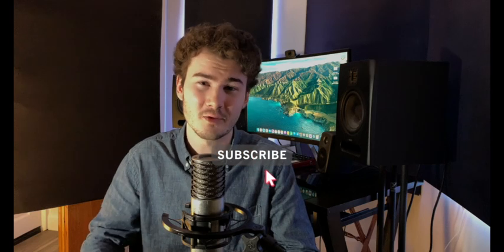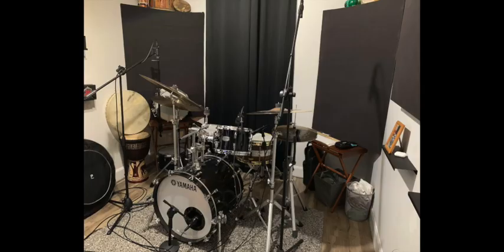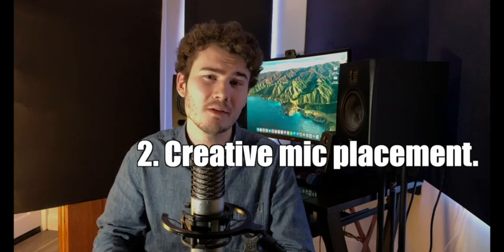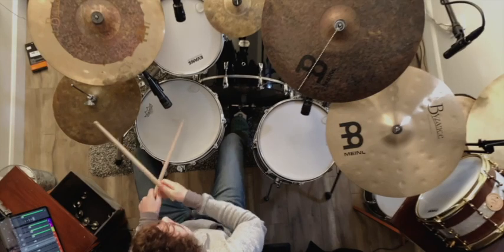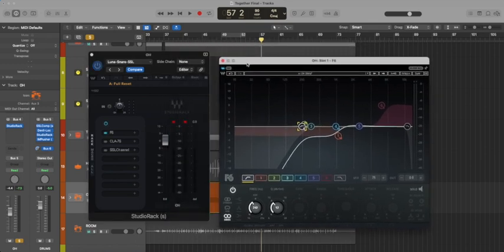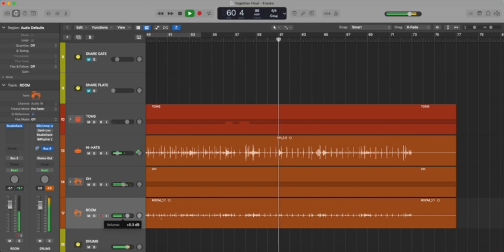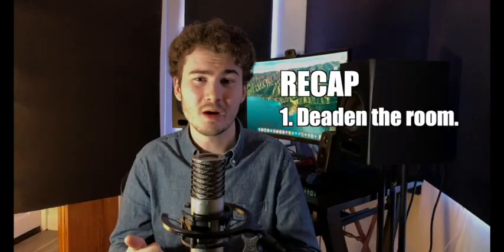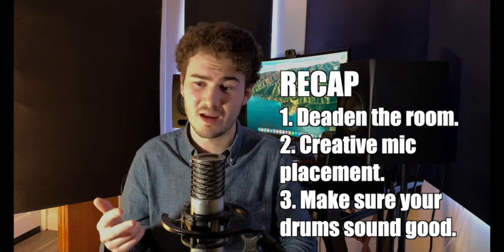small room, HUGE Drum Sound | 3 Tips to Get Pro Drum Recordings From Your Home Studio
No matter how big or small your recording space is, these are 3 ways that you can maximize the recording potential of your room for your drums!

My gear:
Yamaha Absolute Hybrid Maple Drums
AJP Custom Drums
Meinl Cymbals
Evans Drumheads
Headhunters Drumsticks
Audix Microphones
Alclair In-Ear Monitors
Behringer

This video was filmed, edited, engineered, mixed, and produced entirely by Matt Macleod Music.

"Make your story heard"